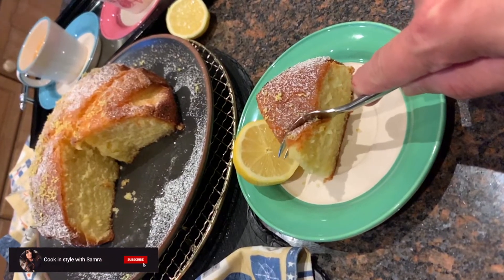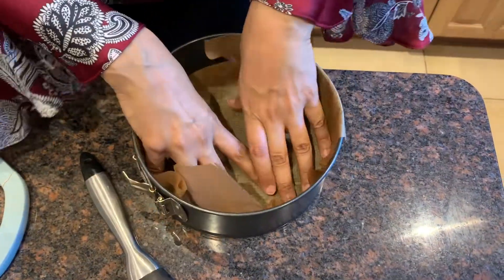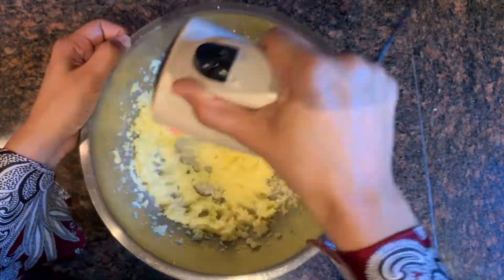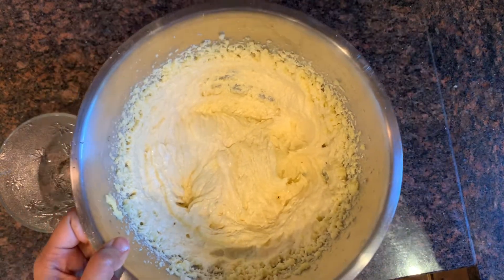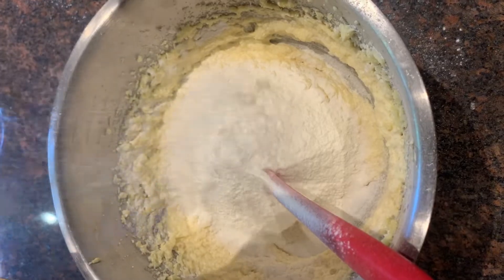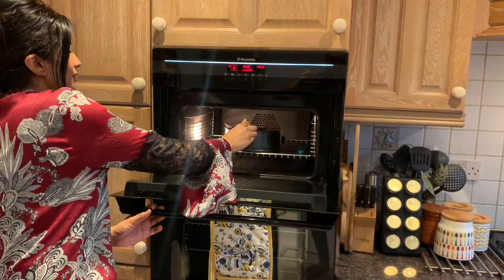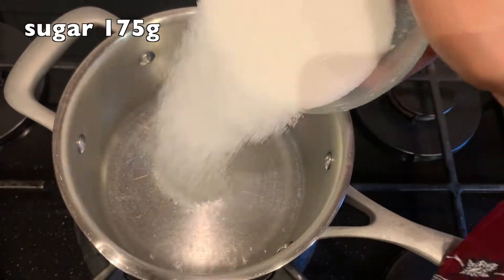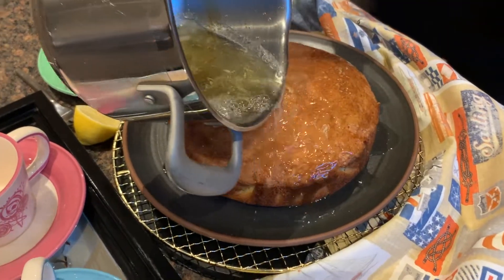5 Ingredient Lemon Syrup Cake Recipe - Most Delicious Lemon Cake - cook.instyle.with.samra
5 Ingredient Lemon Syrup Cake. Most Delicious Lemon Cake.

Everyone needs a simple and quick recipe of Lemon Cake in their life, so here’s my take on Lemon Syrup Cake.

Super moist and fluffy lemon cake to make your afternoon tea wonderful!

Ingredients:
Cake
grated zest of 2 lemons
lemon juice 3 tbsp
caster sugar 225g (or 1 cup)
eggs (large) 4
plain flour 225g (or 1.25 cups)
baking powder 1 1/2 tsp
unsalted butter 225g (or 0.9 cup)

Syrup
lemon juice 2 tbsp
sugar 175g (or 0.8 cup)
water 75ml (or 0.3 cup)

Method in video.